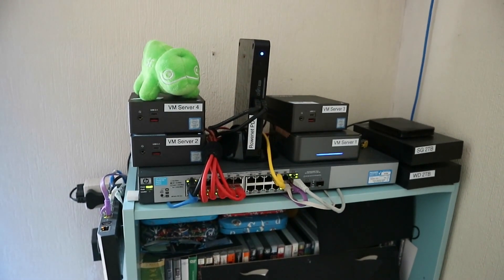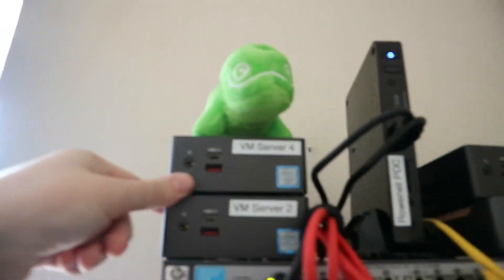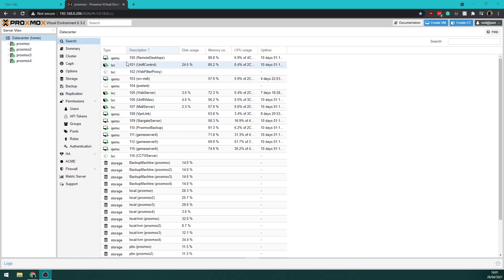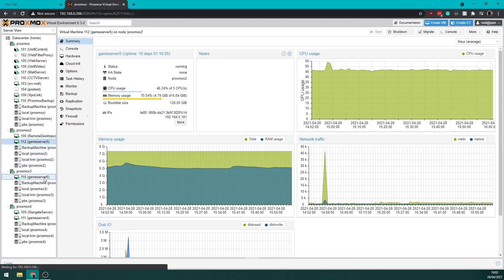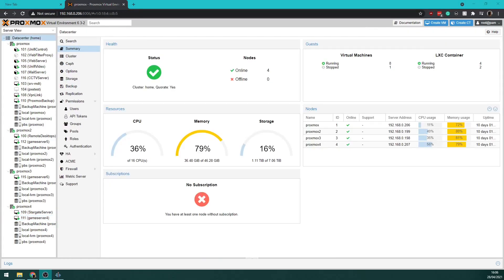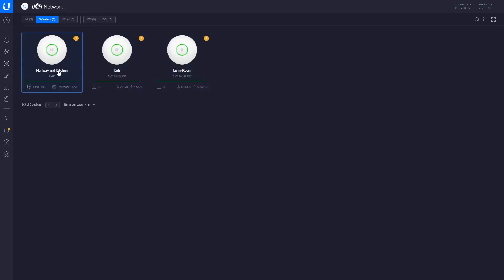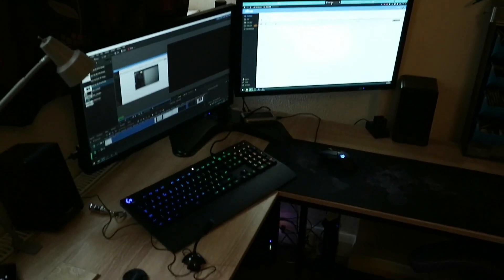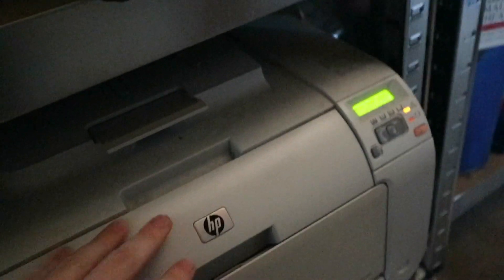Home Network Tour - 100W Total! - Proxmox Cluster, PoE UniFi, Mail Server, Rust Servers